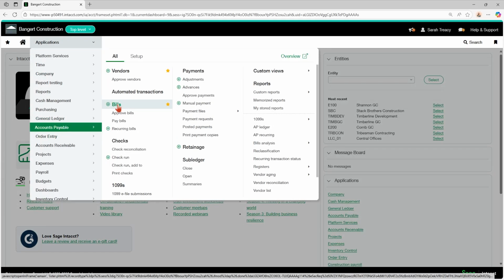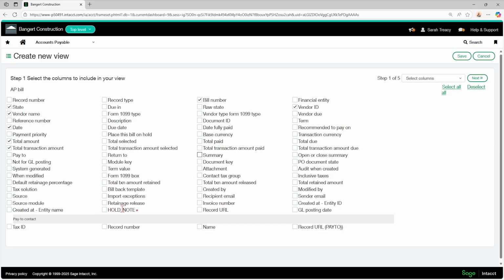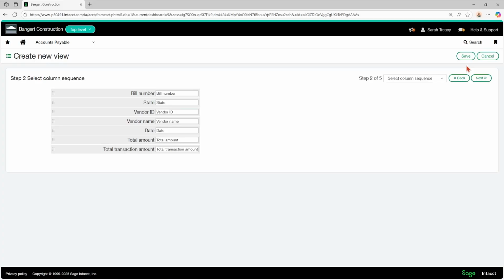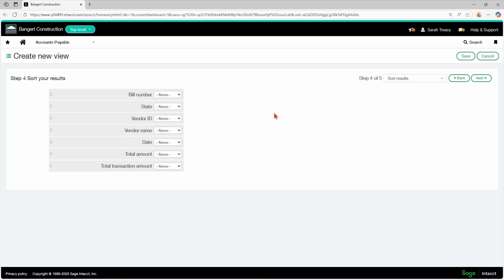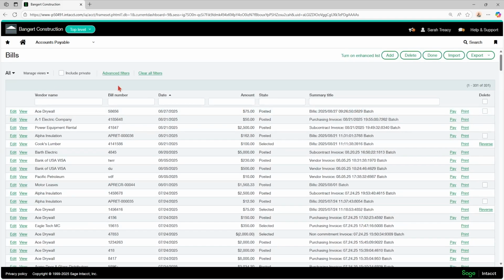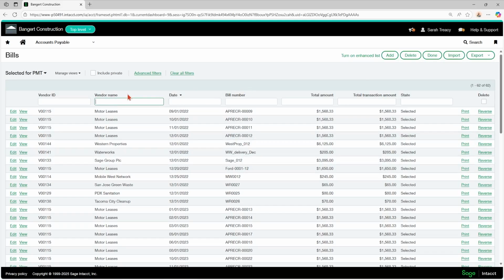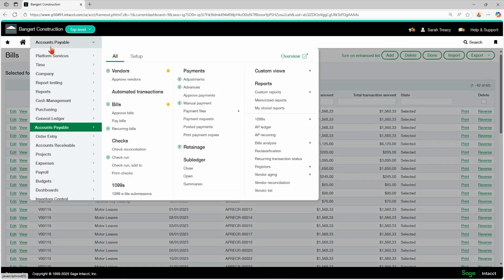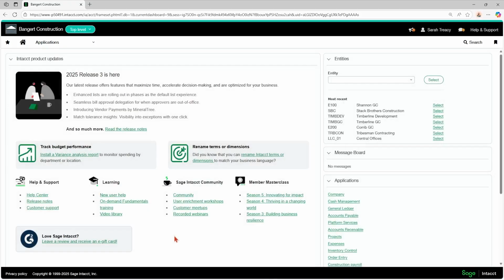Sage Intacct Reporting Basics | Episode 17: Using Views as Reports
In Episode 17 of Sage Intacct Reporting Basics, we cover how to use Views as reports in Sage Intacct.

You’ll learn how views can be used as a flexible reporting tool, when they’re most useful, and how they differ from standard financial and custom reports. This approach is especially helpful for quick lookups, data reviews, and operational reporting.